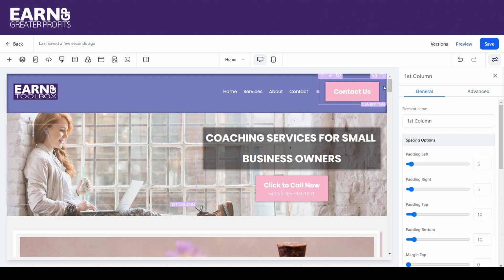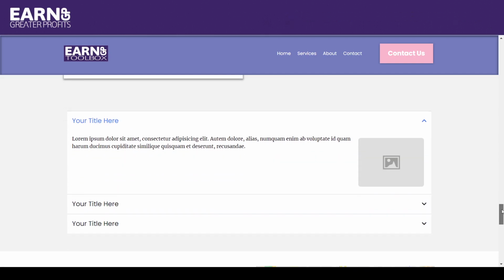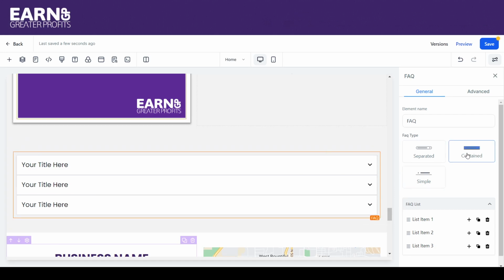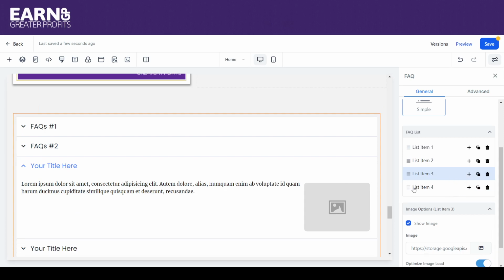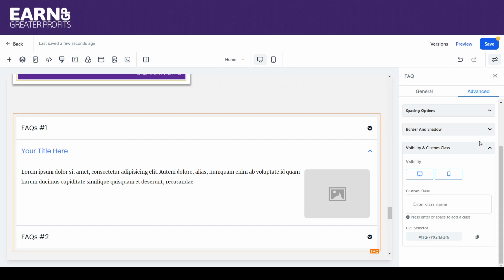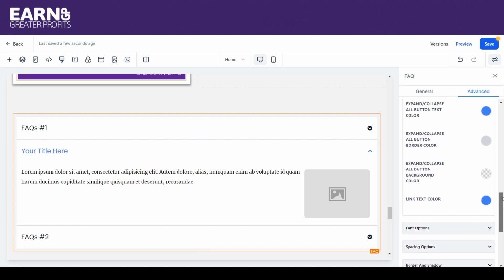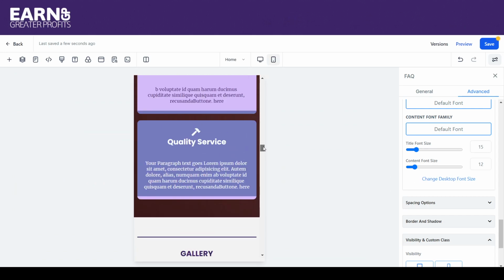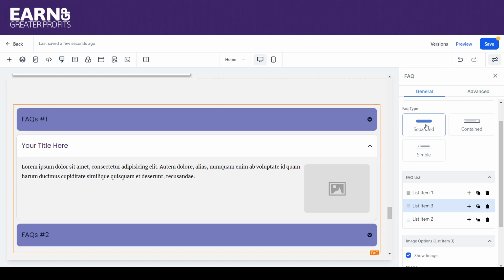Adding a FAQs Section - Video #12 - Building a Website from Scratch in Go High Level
This video goes through adding a Frequently Asked Questions section to your website. Answering questions people ask on the internet about your niche helps your clients get answers quick, but it also helps Google display your website more often. Also, if you use the AI Chat Conversations, your Chat Bot will learn the answers to your FAQs and display those answers via texts and chat widgets.

🗓️HAVE QUESTIONS?